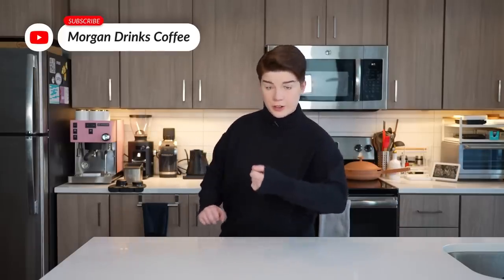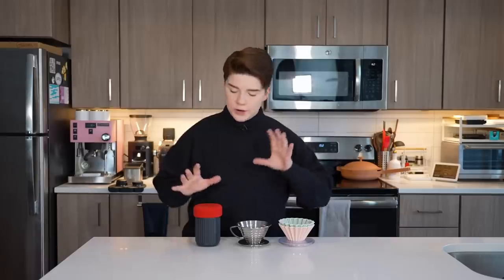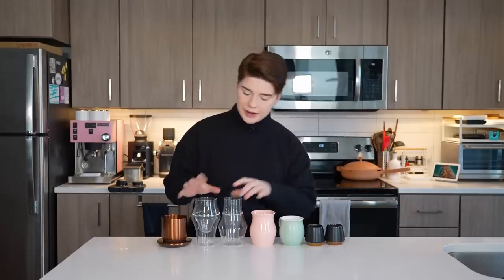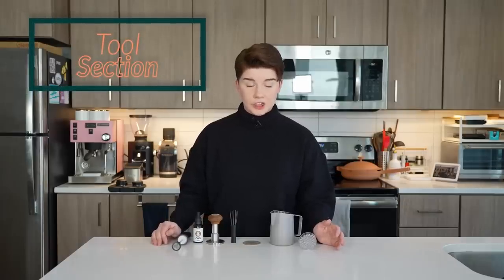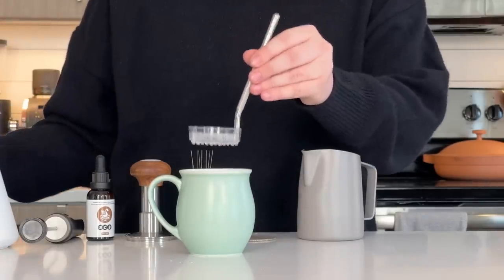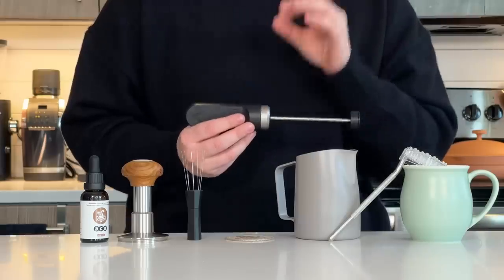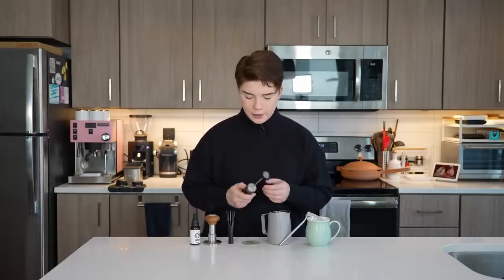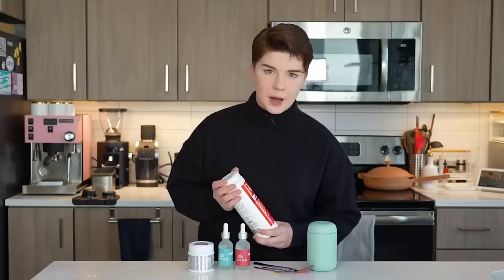Things I Would Buy A Coffee Nerd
I’ve finally managed to put together my holiday gift guide for coffee enthusiasts of any level. Here ya go. Everything is linked below (both in a blog post and then all items are linked here in the description, despite what I said in the video)

TIME STAMPS
00:00 Intro and Transparency
02:07 Brewers
03:51 Drinkware
07:52 Books
09:04 Barista Tools
16:03 Miscellaneous

EVERYTHING FEATURED IN THIS VIDEO, IN ORDER

Puck Screen